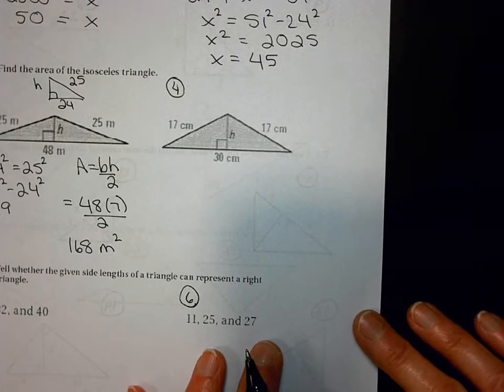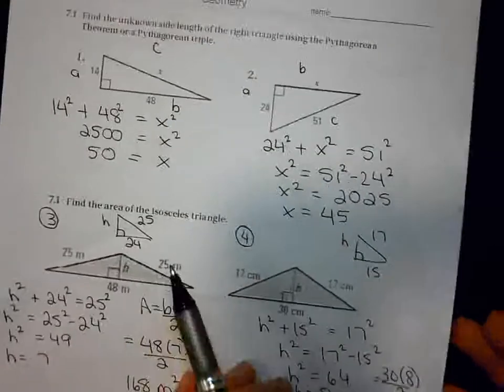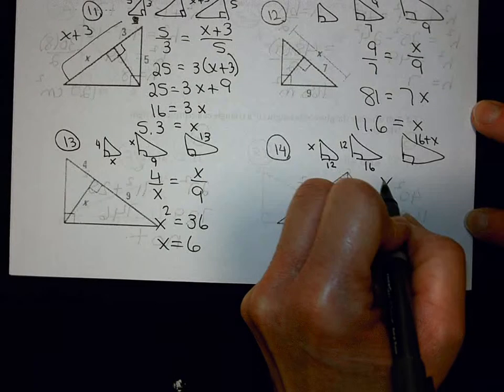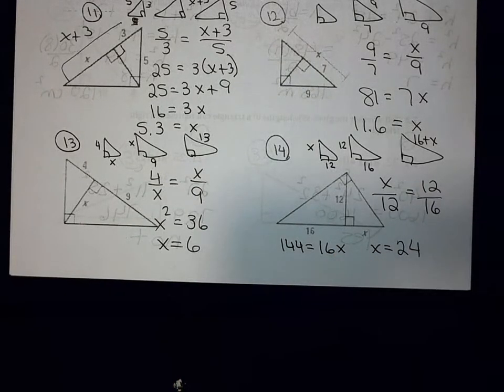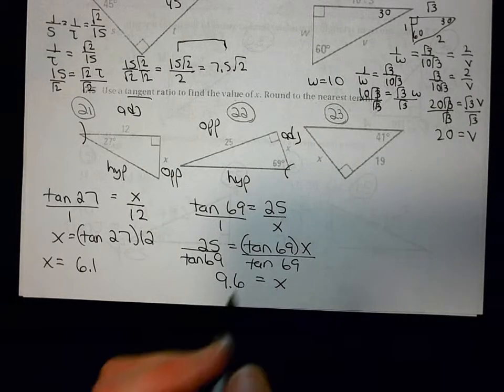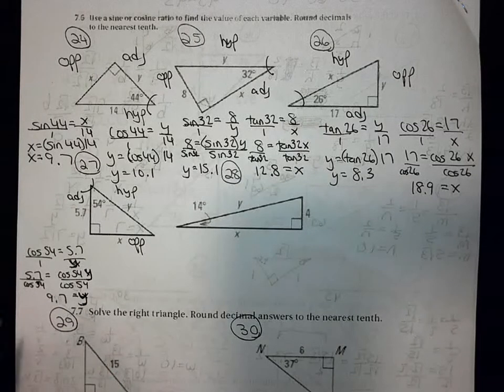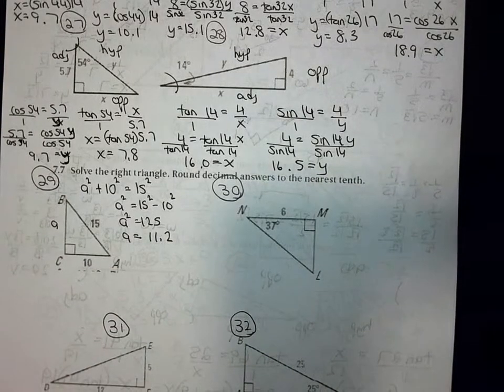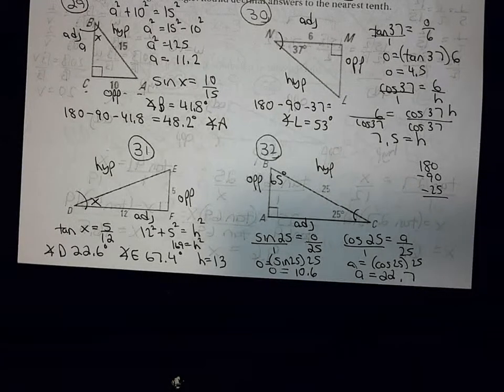review ch 7